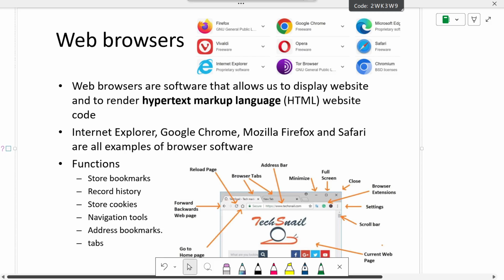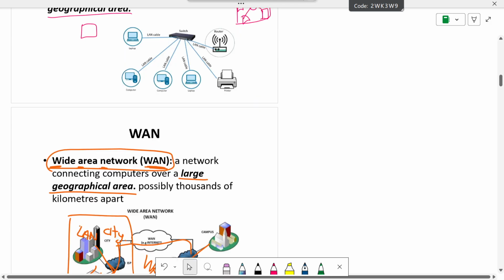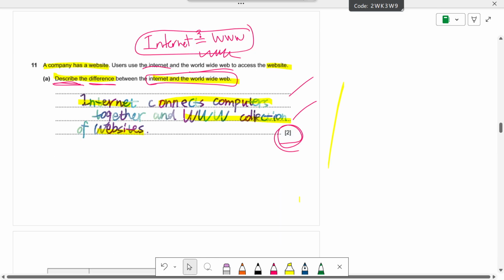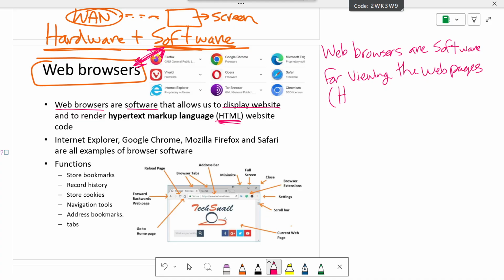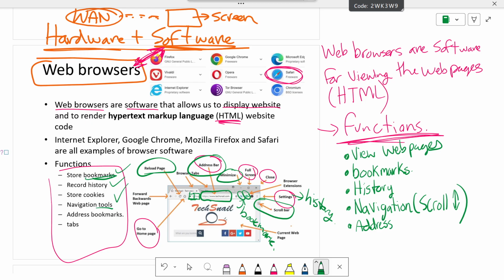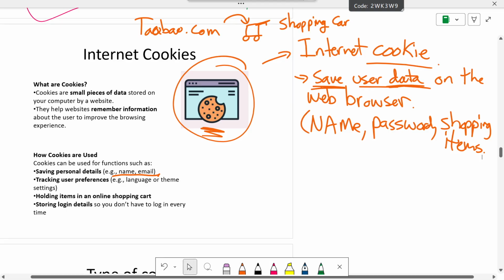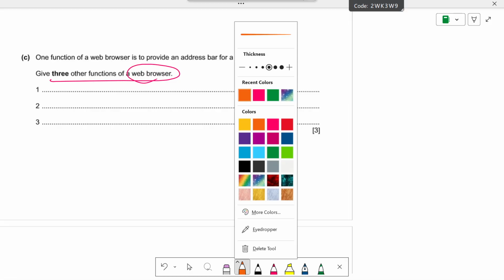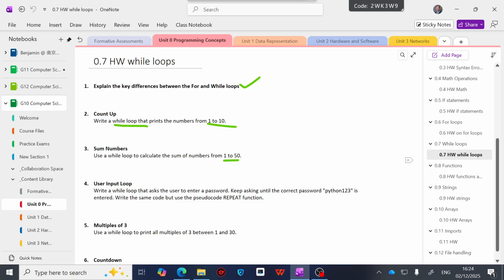3.1 Networks - Cambridge IGCSE Level Computer Science 0478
Welcome to the IGCSE Computer Science (Cambridge 0478) learning series!
This playlist covers every topic in the Cambridge International IGCSE Computer Science syllabus, including programming, algorithms, data representation, hardware, networks, and emerging technologies.
Each video explains concepts clearly and simply, with examples and exam-style questions to help you prepare for your final exam.
Perfect for:
✔ Students taking Cambridge IGCSE Computer Science (0478)
✔ Teachers looking for classroom or revision resources
✔ Anyone learning programming or computer science basics
Topics covered include:
• Pseudocode, flowcharts & algorithms
• Data types, strings, and 1D arrays
• File handling basics
• Programming concepts (selection, iteration, subroutines)
• Computer architecture & CPU fundamentals
• Logic gates & logic circuits
• Data representation (binary, hex, images, sound)
• Networks & communication
• Security, ethics & emerging technologies
Follow the playlist to complete the entire IGCSE Computer Science course!